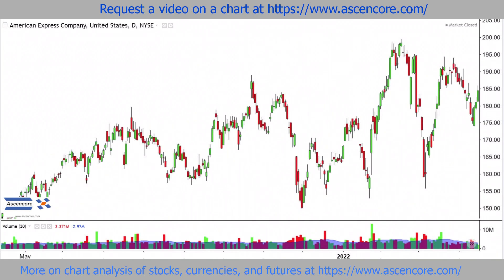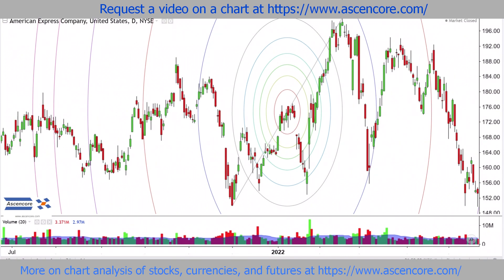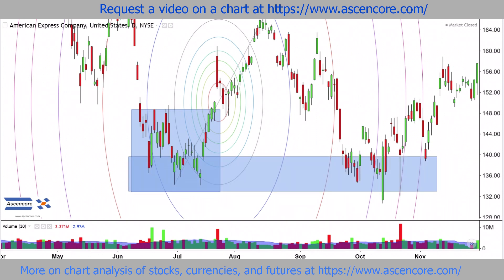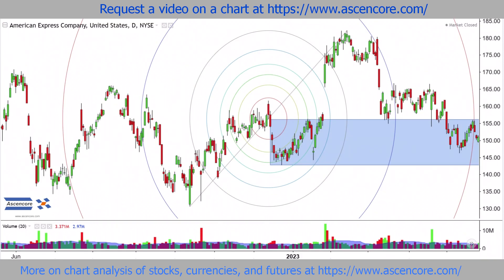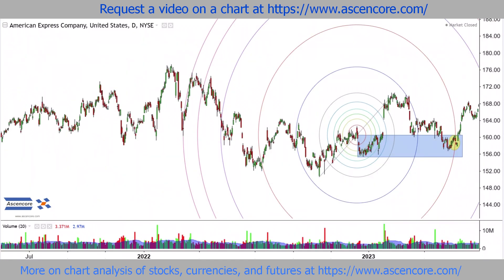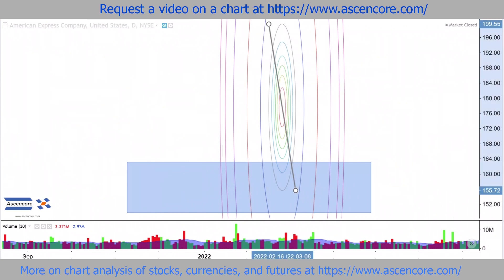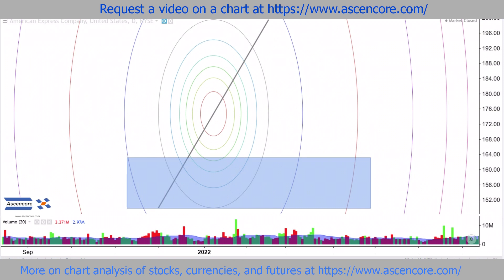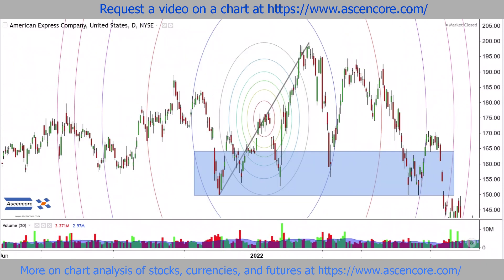How To Use Fibonacci Circles The “Normal” Way To Analyze Charts (AXP Stock Chart Example)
This is a series explaining, Fibonacci Circles with real chart examples.